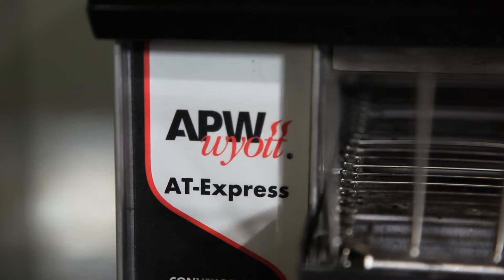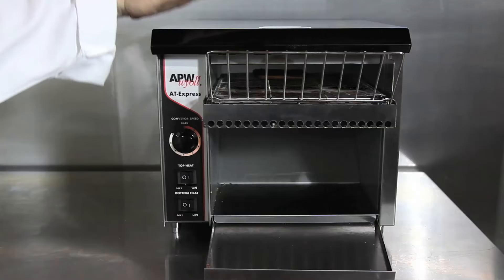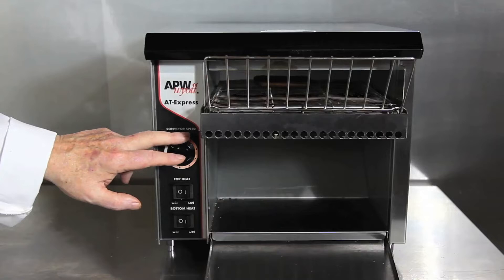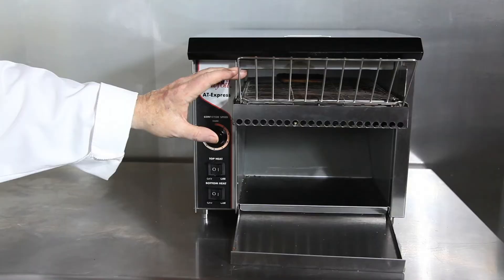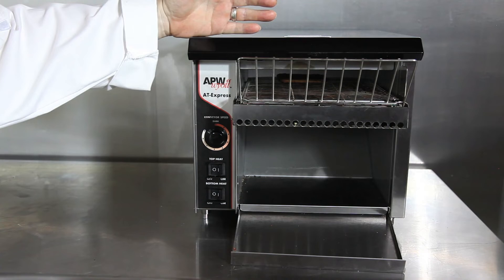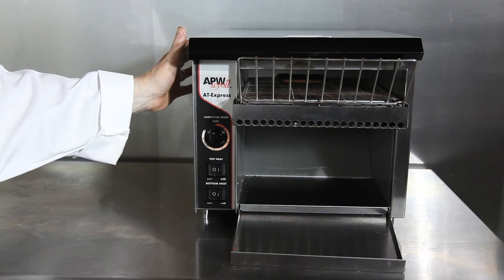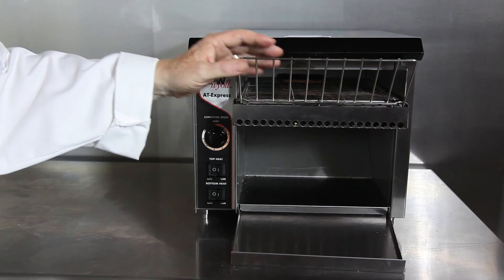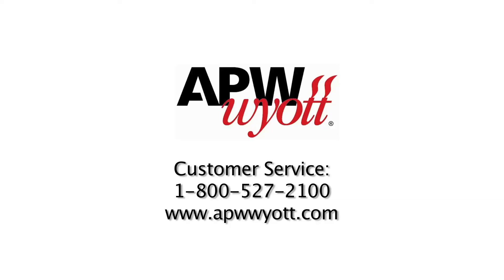APW Express Radiant Conveyor Toaster | Best Commercial Radiant Toaster | Commercial Bun Toaster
You'll talk to a professional and be taken care of in an expedient manner and have your order placed!

APW EXPRESS RADIANT CONVEYOR TOASTER
BEST COMMERCIAL RADIANT TOASTER
CONVEYOR  BELT TOASTER HOTEL
CONVEYOR TOASTER FOR SALE
BEST CONVEYOR OR TOASTER FOR SALE
MINI CONVEYOR TOASTER
COMMERCIAL TOASTER
COMMERCIAL BUN TOASTER
COMMERCIAL BAGAL TOASTER
COMMERCIAL BREAD TOASTER
PROFESSIONAL SERIES TOASTER

BEST APW EXPRESS RADIANT CONVEYOR TOASTER 2022
BEST COMMERCIAL RADIANT TOASTER  2022
BEST CONVEYOR  BELT TOASTER HOTEL 2022
BEST CONVEYOR TOASTER FOR SALE 2022
BEST CONVEYOR OR TOASTER FOR SALE 2022
BEST MINI CONVEYOR TOASTER 2022
BEST COMMERCIAL TOASTER 2022
BEST COMMERCIAL BUN TOASTER 2022
BEST COMMERCIAL BAGAL TOASTER 2022
BEST COMMERCIAL BREAD TOASTER 2022
BEST PROFESSIONAL SERIES TOASTER 2022